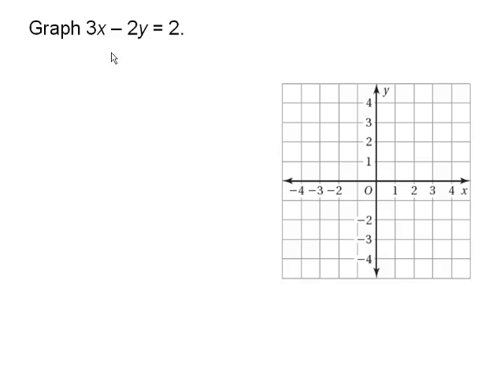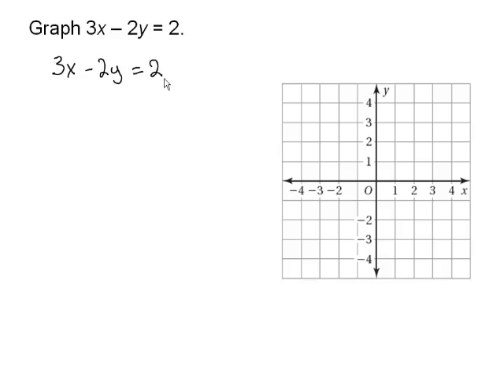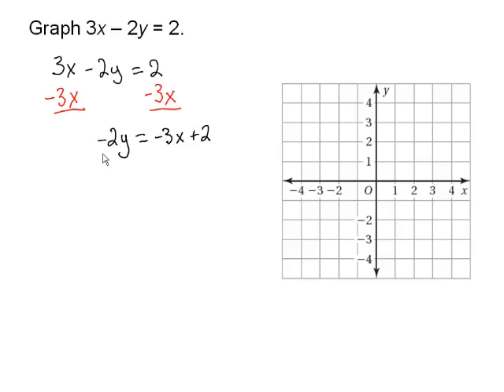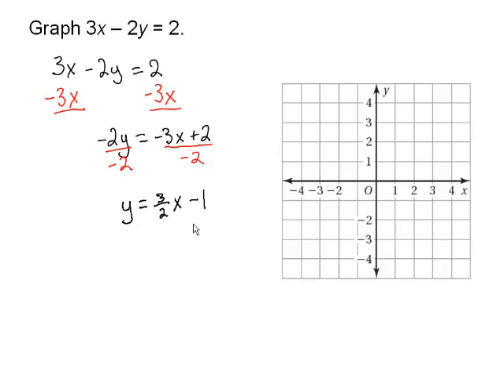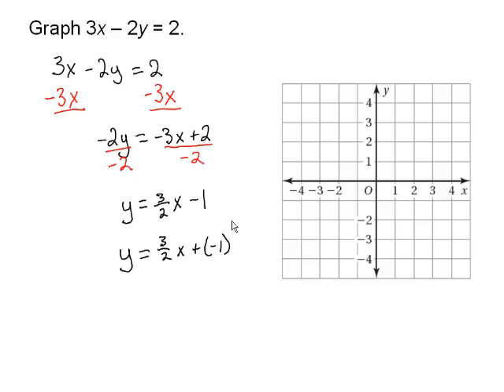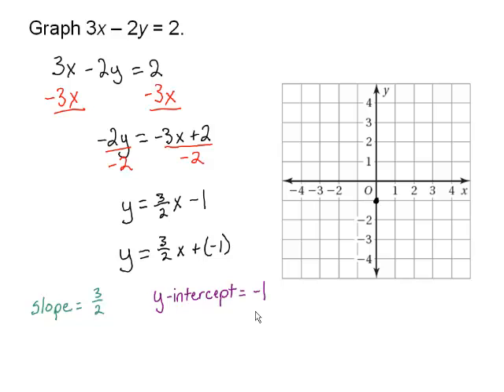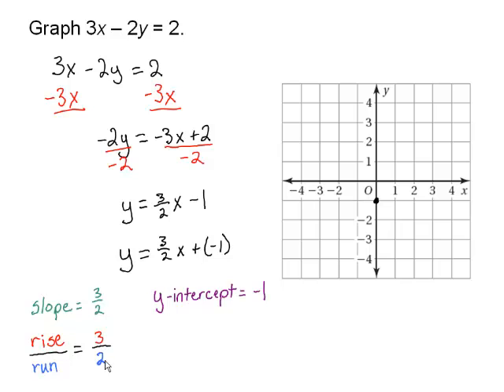M8 4 5 ex1